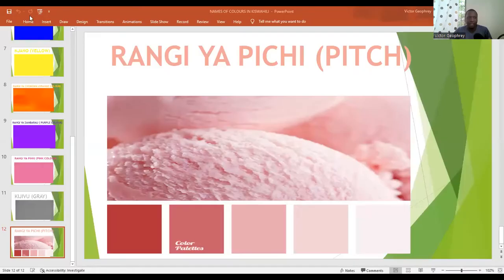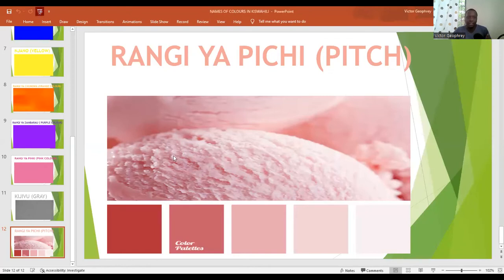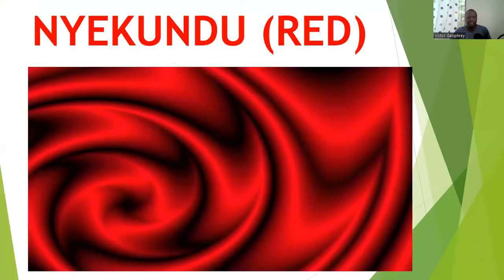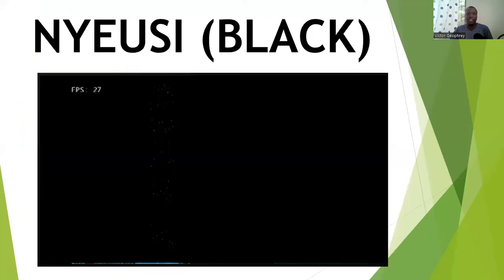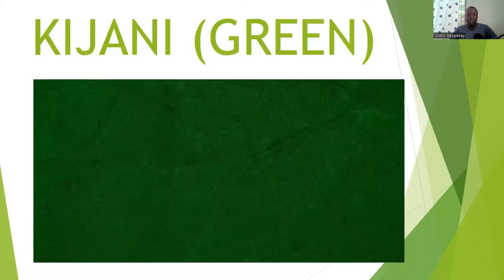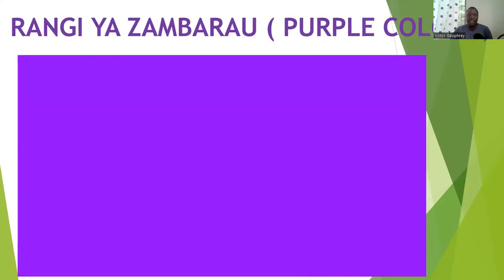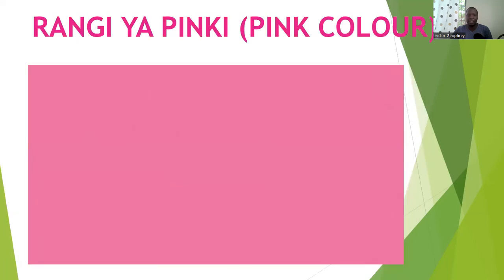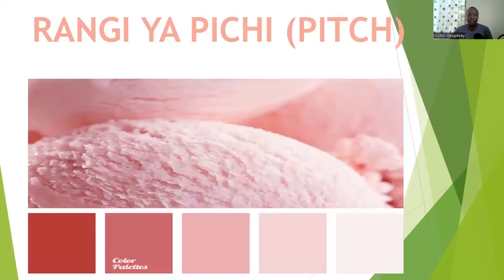NAMES OF COLOURS IN KISWAHILI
Learning names of colors in kiswahili is very important. everything in the world has color, knowing names of clors in kiswahili will help you to have good communication and interactions with swahili speaking community.